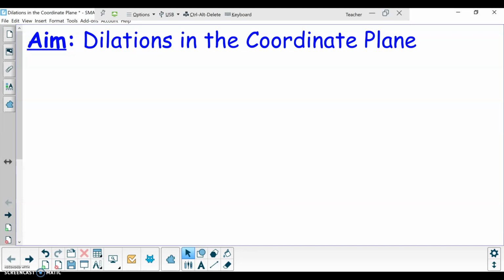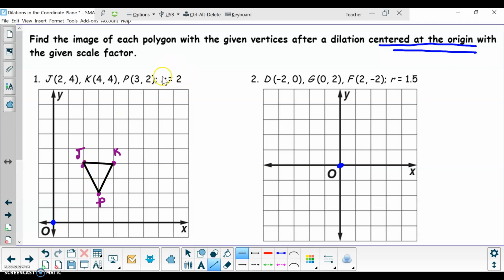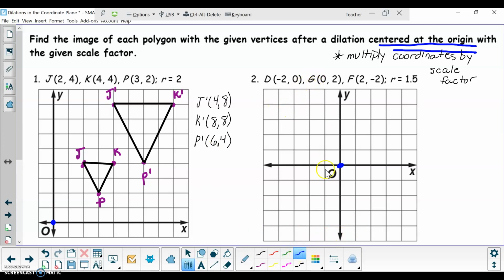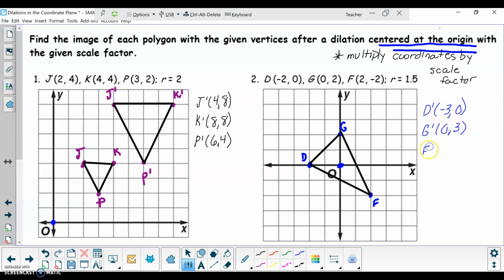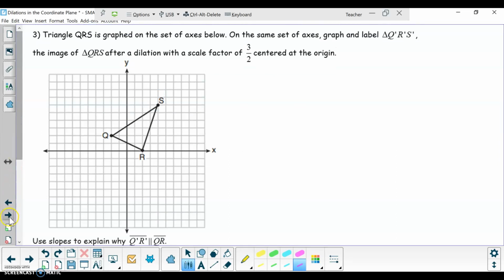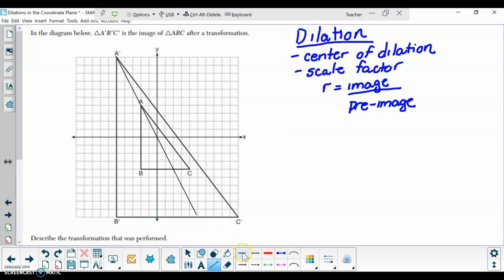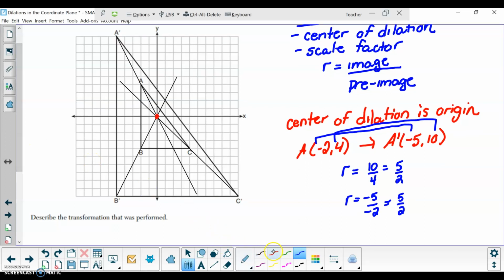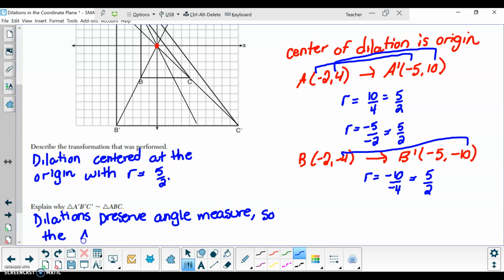Dilations in the Coordinate Plane